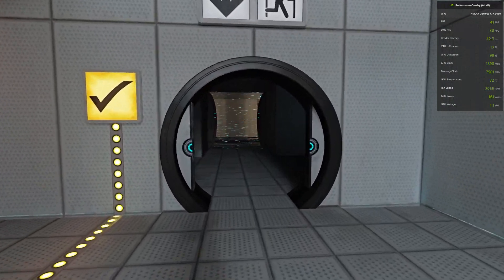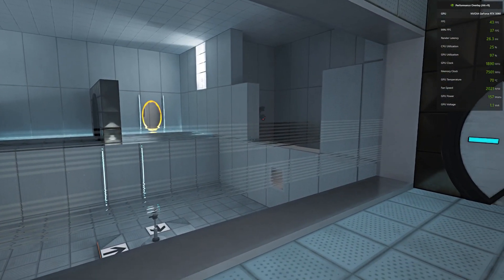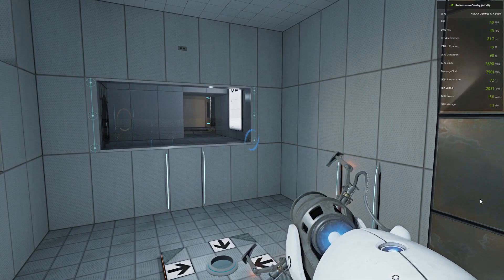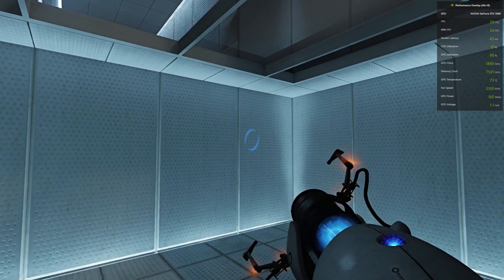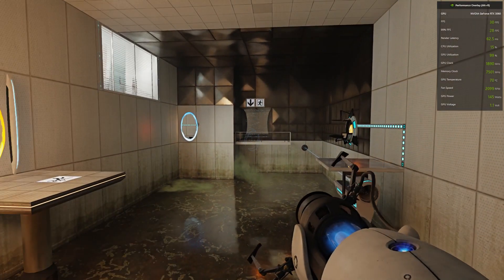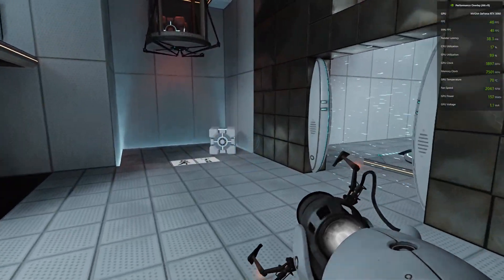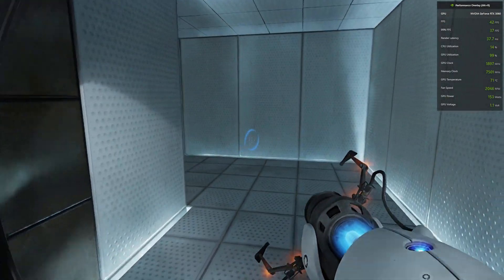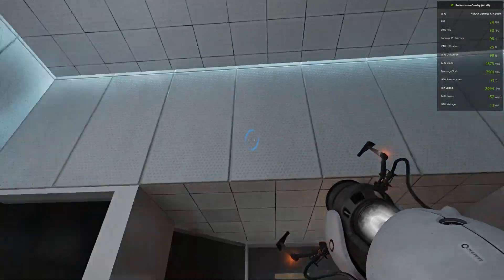RTX 3060 Portal with RTX and DLSS 3.0 Gaming Benchmark 1080p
PC Specs:
Monitor: HUAWEI AD80HW 1080p 60 Hz
PSU: Corsair CV650 (650W)
CPU:  Intel Core i5 10400F
Palit RTX 3060 Dual LHR, 12GB GDDR6, 192-bit
Motherboard: ASUS Model: PRIME H410M-K
RAM: 16 GB DDR4   2666 MHz
SSD : 240 GB
HDD: 1000 GB

HIGH + RTX LOW &DLSS OFF 0:00
HIGH + RTX LOW & DLSS Q 1:01
HIGH + RTX LOW & DLSS B 2:29
HIGH + RTX MEDIUM & DLSS Q 3:44
HIGH + RTX MEDIUM  & DLSS B 4:55
HIGH + RTX HIGH & DLSS Q 6:20
HIGH + RTX HIGH & DLSS B 8:03
HIGH + RTX ULTRA & DLSS Q 9:01
HIGH + RTX ULTRA DLSS B 10:20

2/3 FPS more without recording